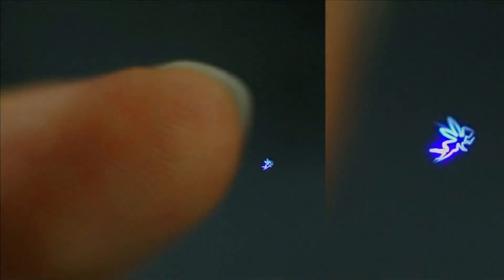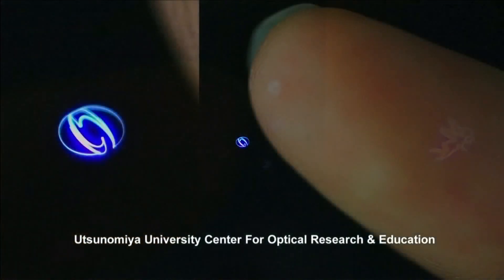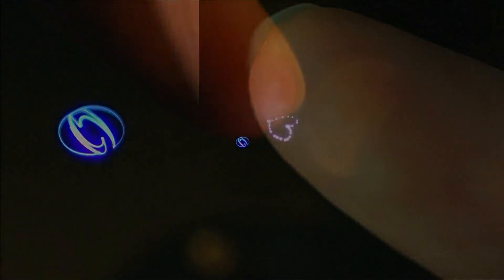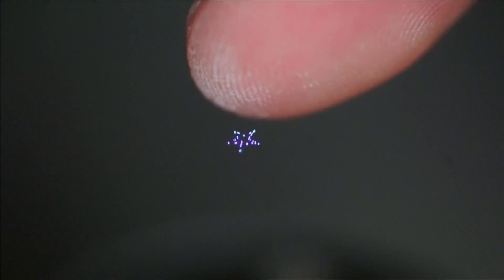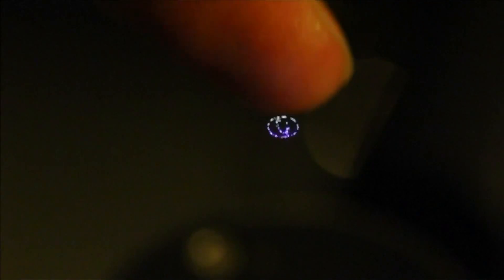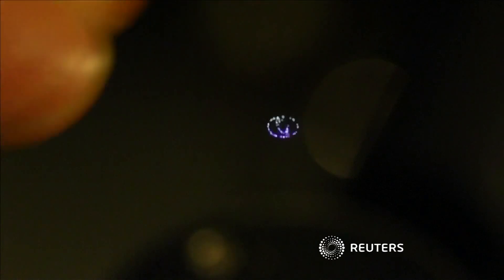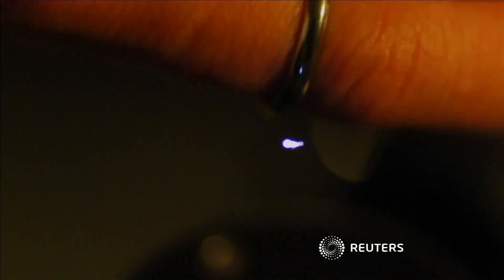Japanese Scientists Create Touchable Holograms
November 30, 2015 - Japanese scientists create touchable holograms, believing this could contribute to architecture and medicine. Jim Drury reports.